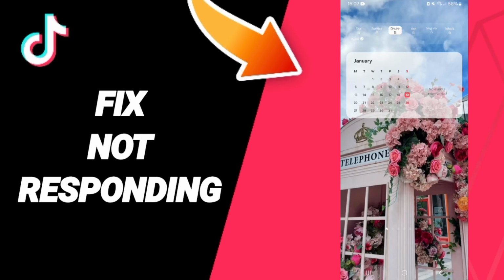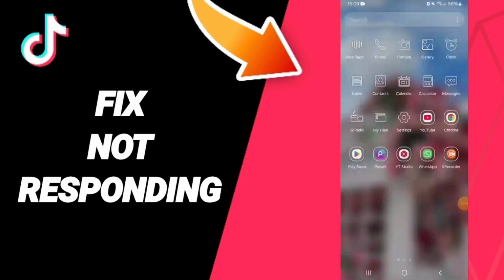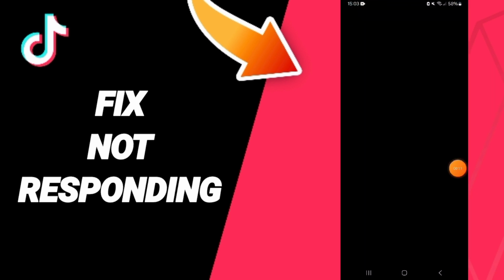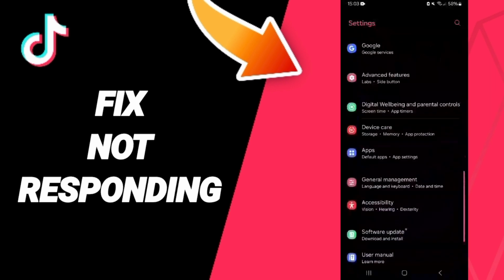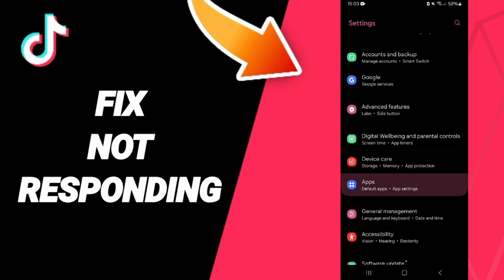How To Fix Not Responding On TikTok App 2025